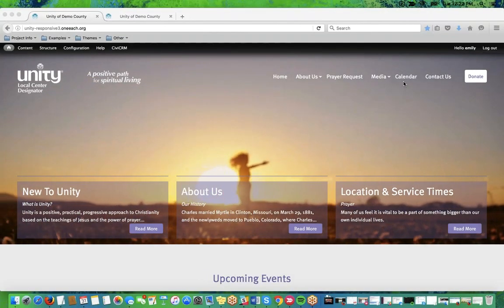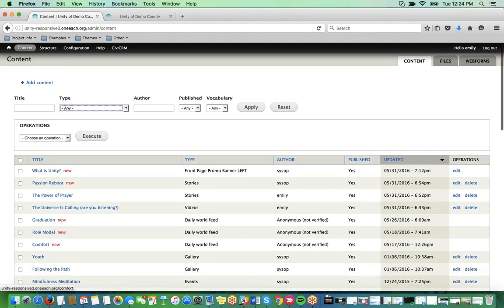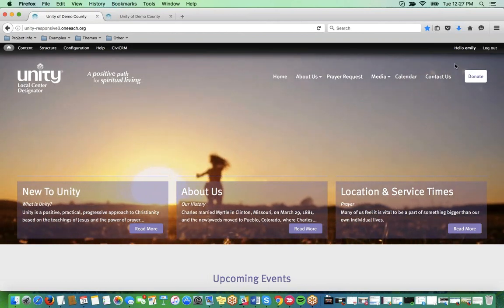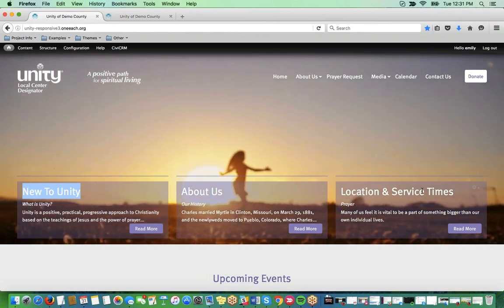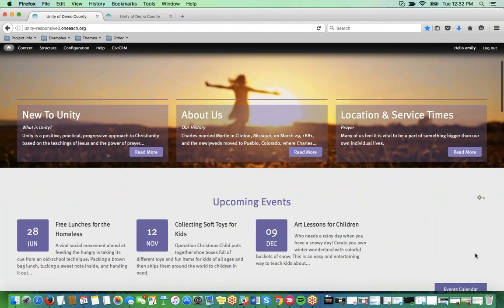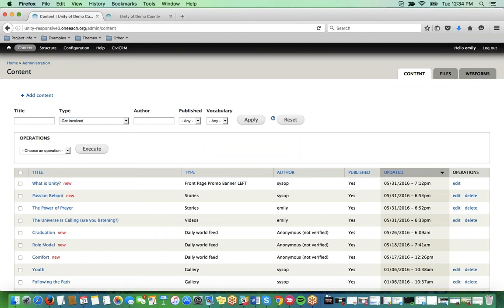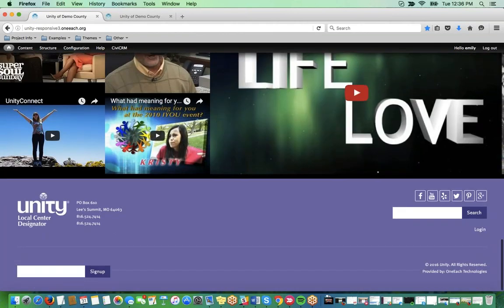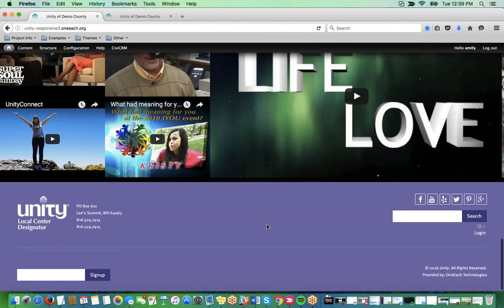Homepage Overview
This overview will show you which homepage elements you are able to edit, and those that you will need the help of the OE Support Team on Responsive Unity Theme #3